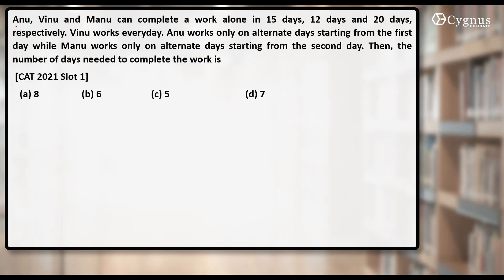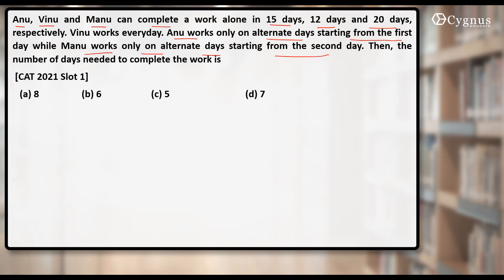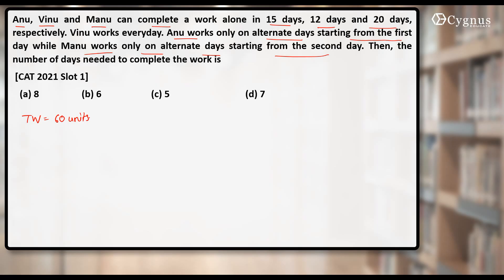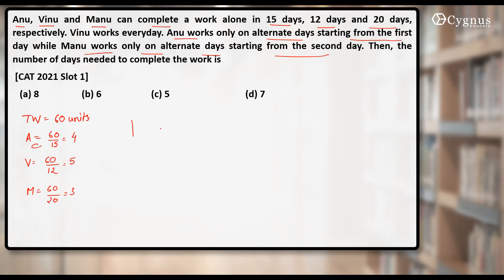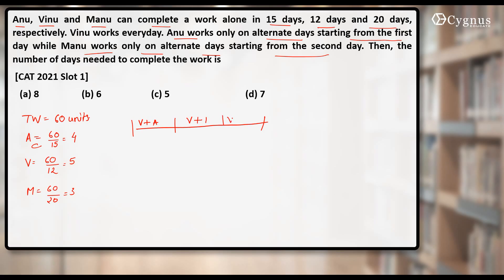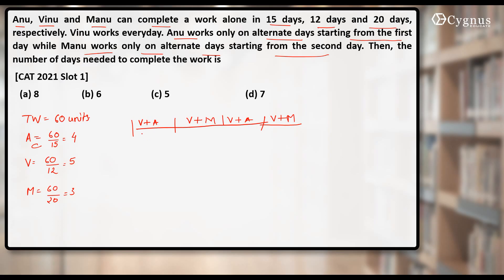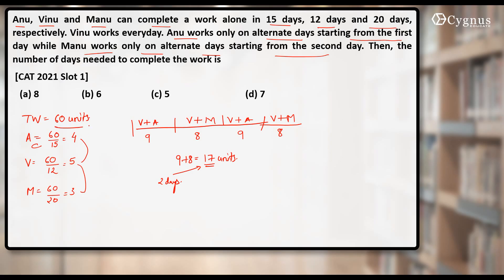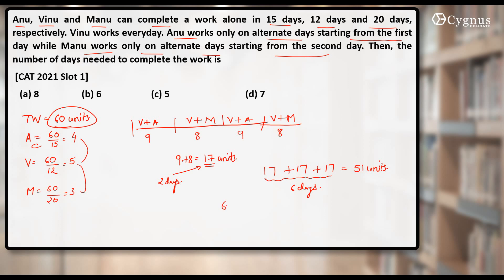CAT 2021 Slot 1 | Anu, Vinu and Manu can complete a work alone | Time & Work - PYQ I SANDEEP BIKHANI